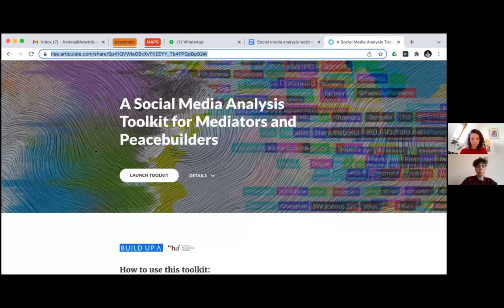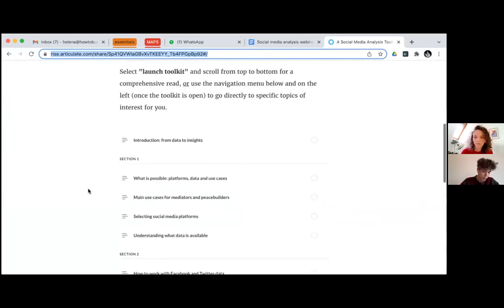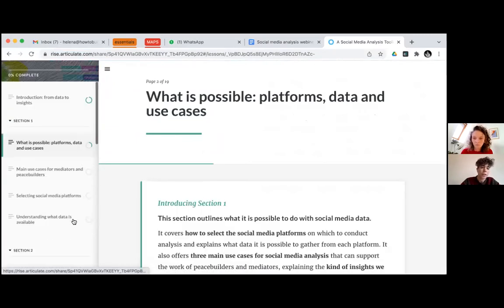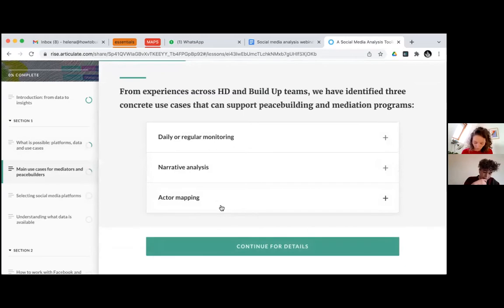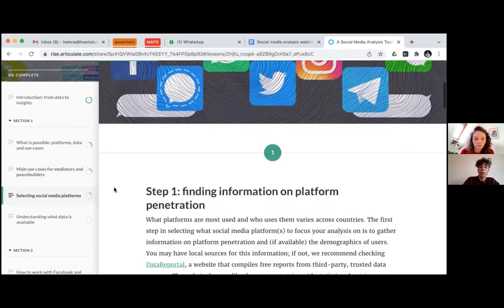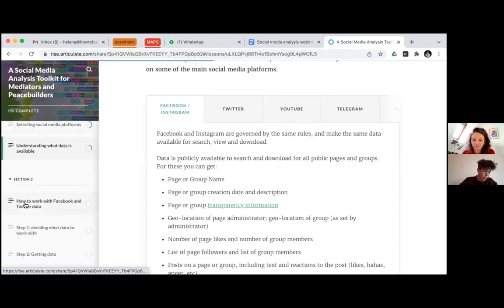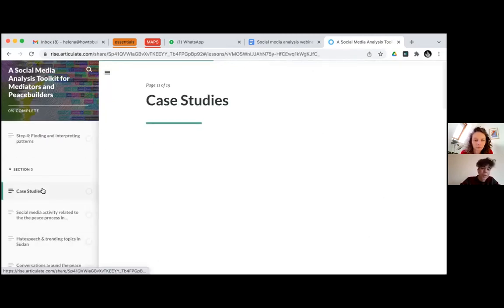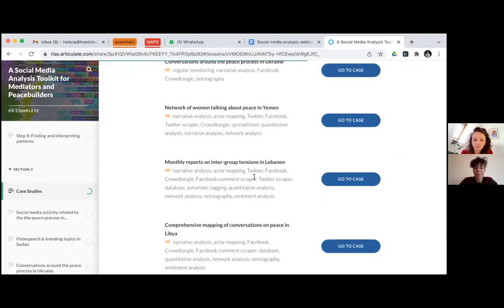A Social Media Analysis Toolkit for Mediators and Peacebuilders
Webinar, February 9, 2022
Maude Morrison (HD Centre)
Helena Puig Laurrari (Build Up)